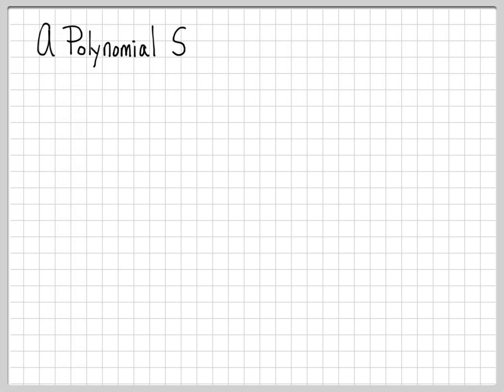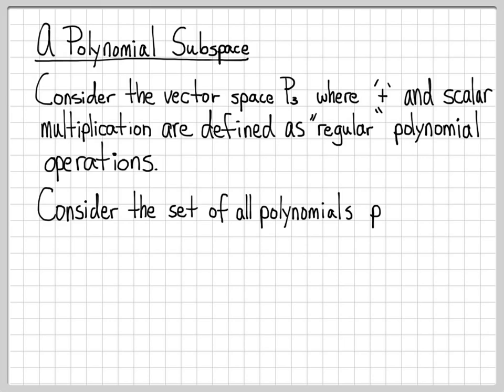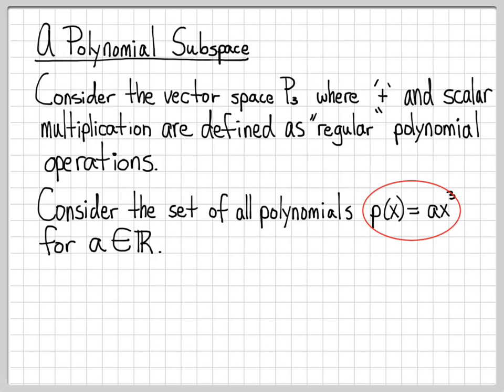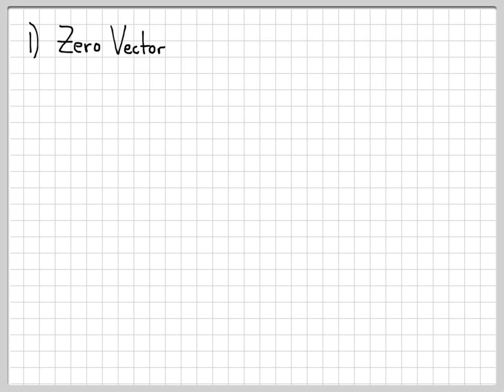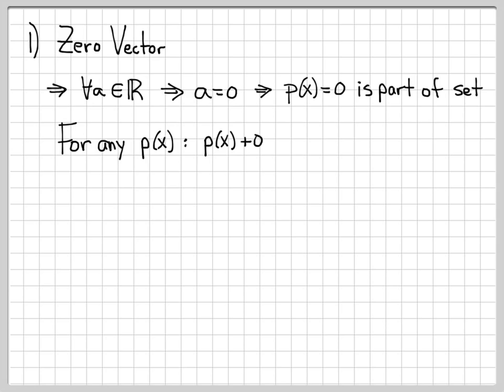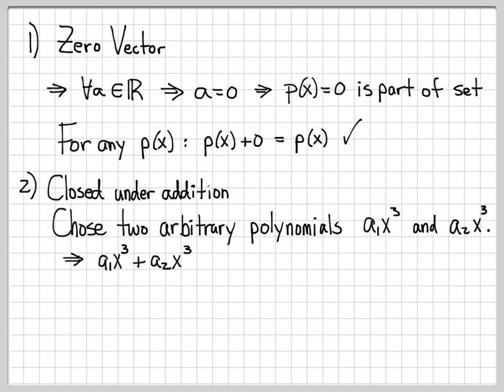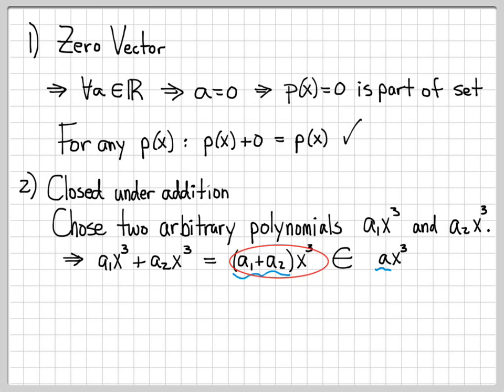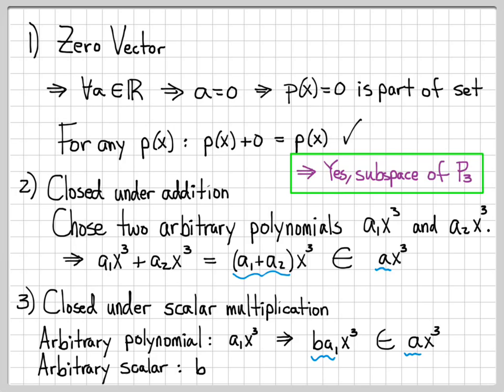Linear Algebra Example Problems - A Polynomial Subspace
The vector space P3 is the set of all at most 3rd order polynomials with the "normal" addition and scalar multiplication operators.

In this video we work with a subset of elements from P3 and formally show that it is a subspace.  Since P3 is already a vector space, to show this subset is a subspace we only need to check 3 properties, not all 10 normal vector space properties.  We work through each of these 3 properties to show the subset is indeed a subspace.